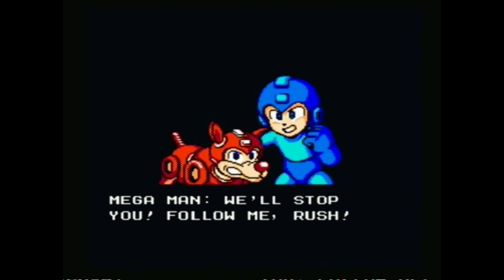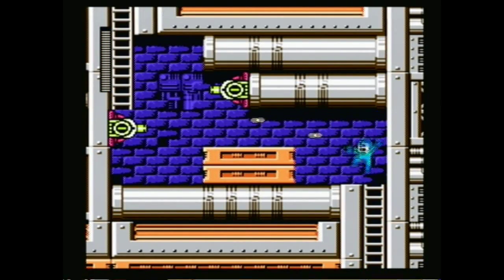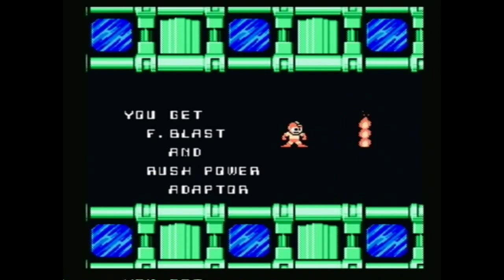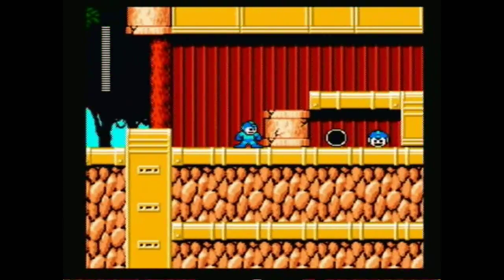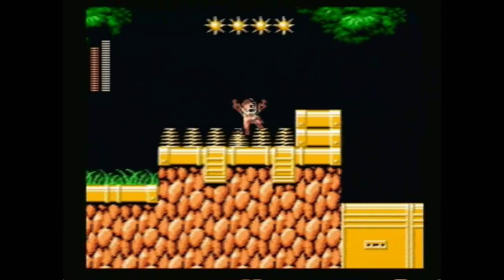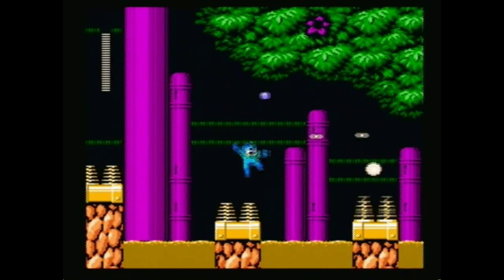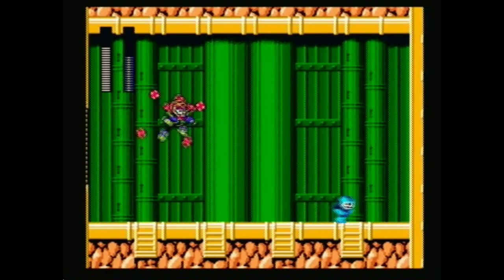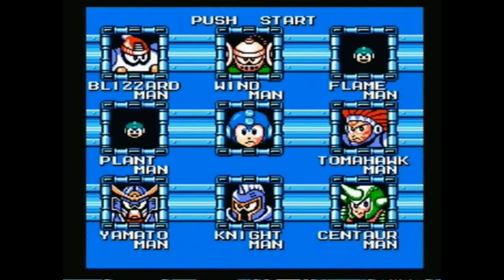Let's Play Mega Man 6 part 1 - It's like Mega Man 3 all over again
Part 1 of Mega Man 6, where I get a rush utility that let's me...